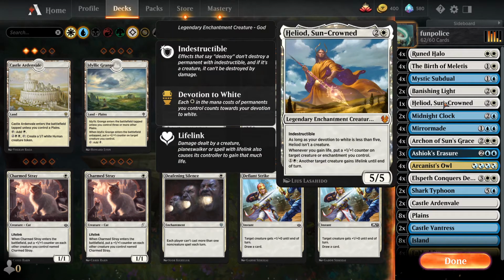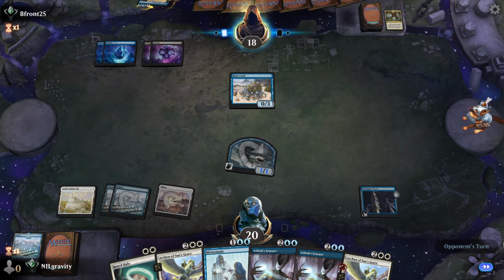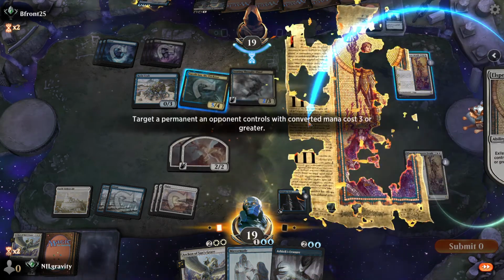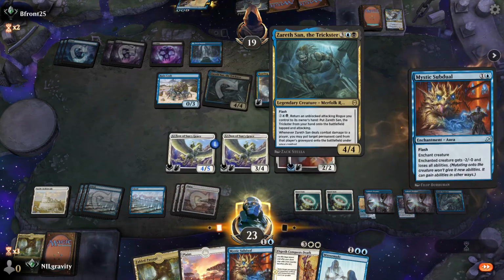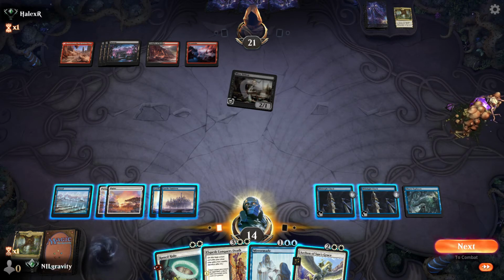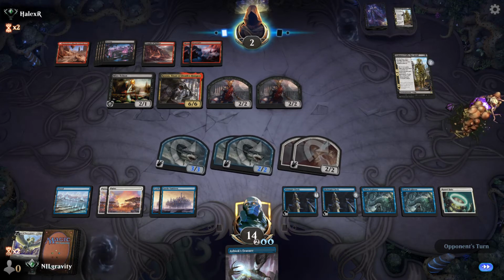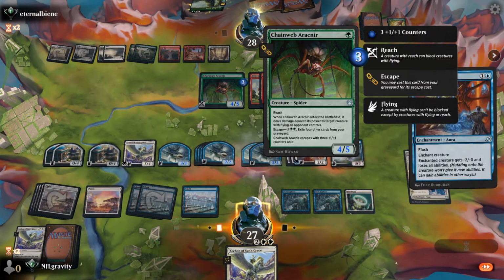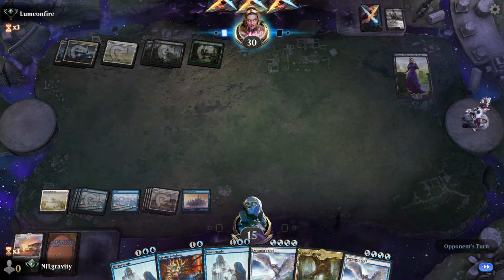Enchantment/Control Deck Tech (diamond rank)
Deck
4 Runed Halo (M21) 32
8 Island (IKO) 265
4 The Birth of Meletis (THB) 5
4 Mystic Subdual (IKO) 57
8 Plains (IKO) 262
4 Elspeth Conquers Death (THB) 13
4 Mirrormade (ELD) 55
3 Ashiok's Erasure (THB) 43
2 Shark Typhoon (IKO) 67
4 Arcanist's Owl (ELD) 206
1 Heliod, Sun-Crowned (THB) 18
2 Midnight Clock (ELD) 54
4 Fabled Passage (ELD) 244
2 Castle Ardenvale (ELD) 238
2 Castle Vantress (ELD) 242
4 Archon of Sun's Grace (THB) 3
2 Banishing Light (THB) 4